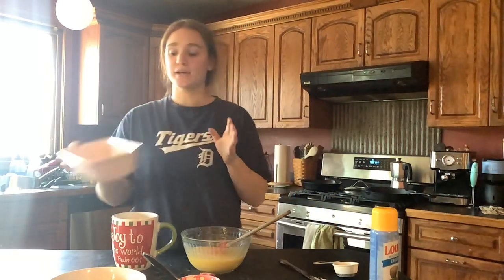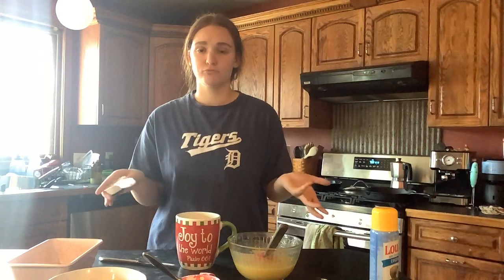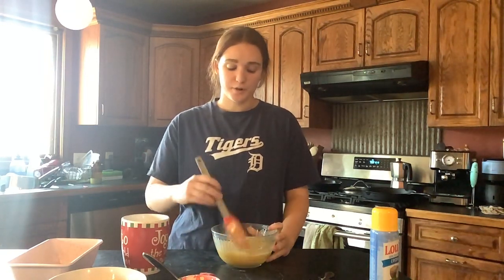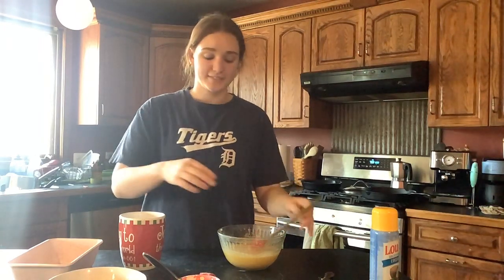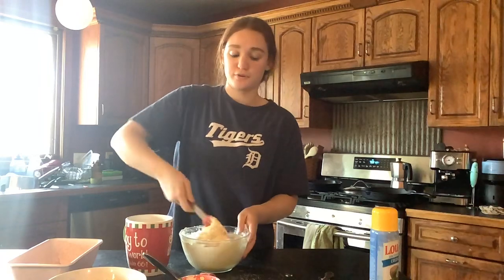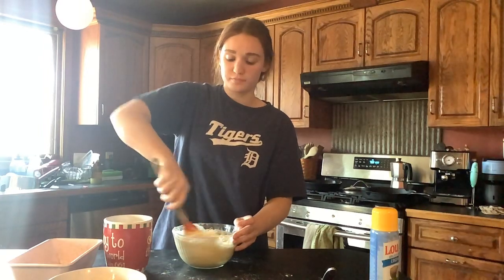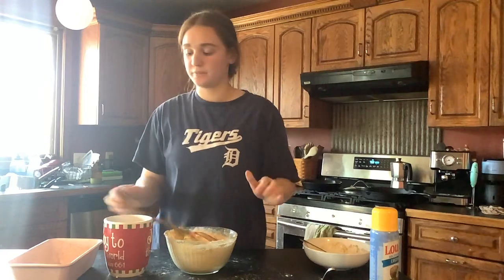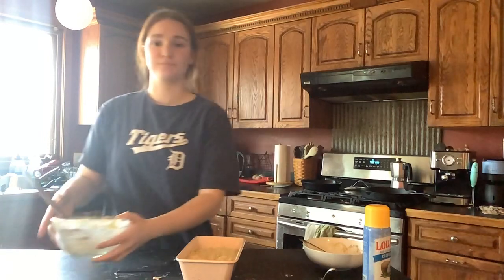COMM 131 demonstrative speech